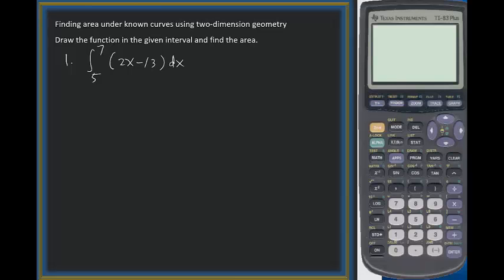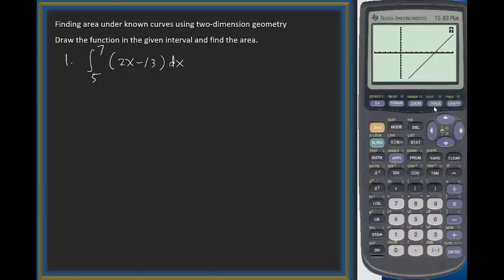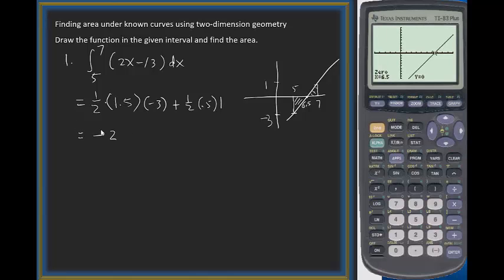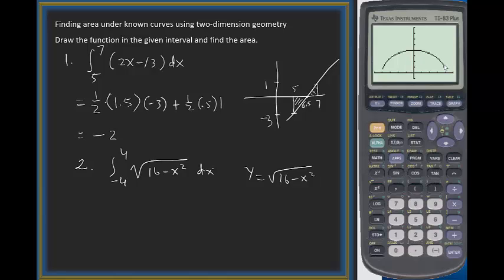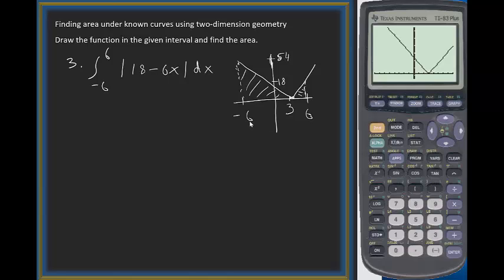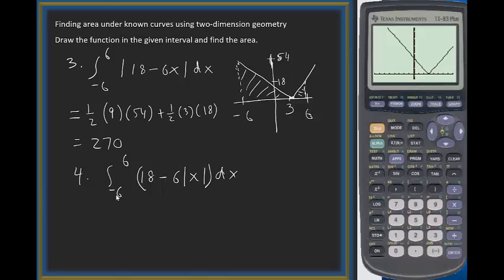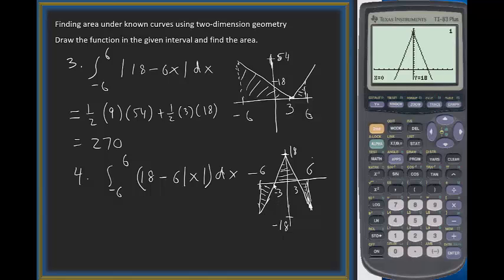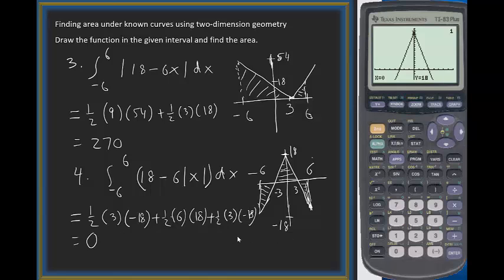AreaestimationbyGeometry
In this video, you will learn how to find integral using the concept of geometry.